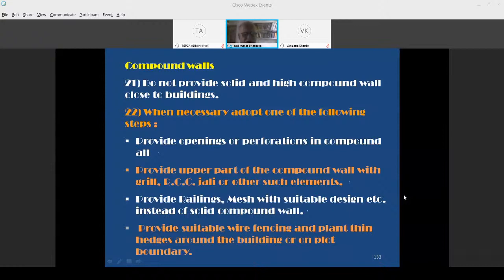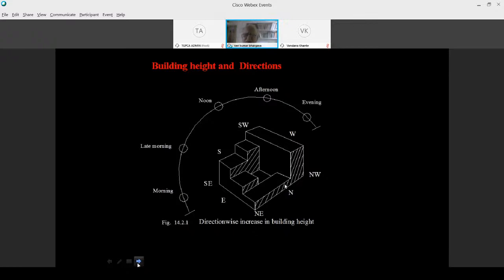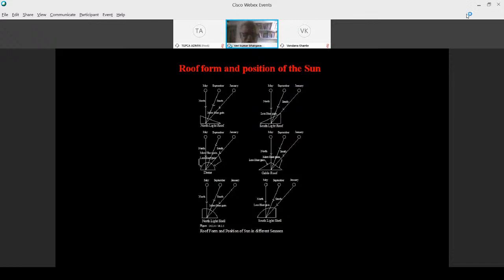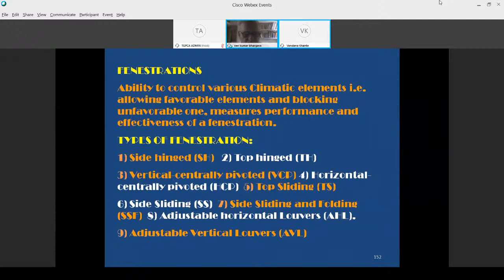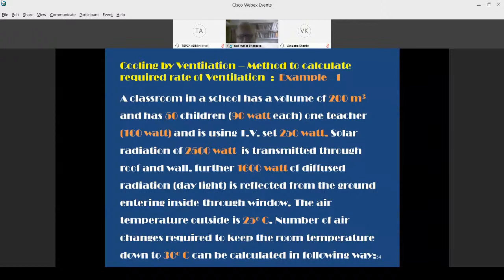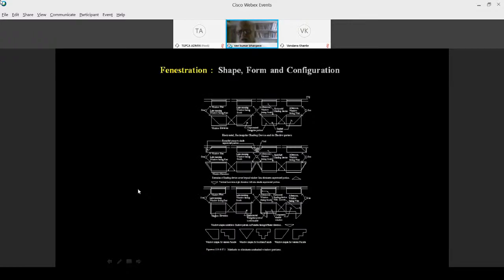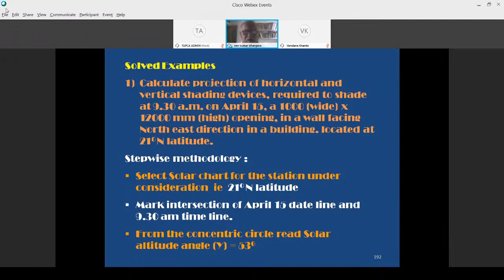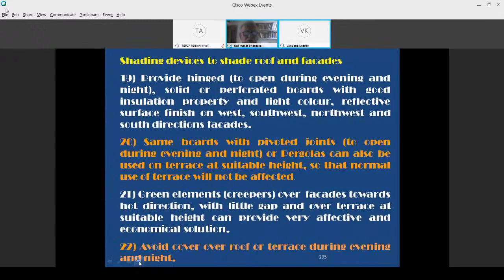STTP (Day 4) "Climate Responsive Settlement Planning, Urban Design And Architecture"